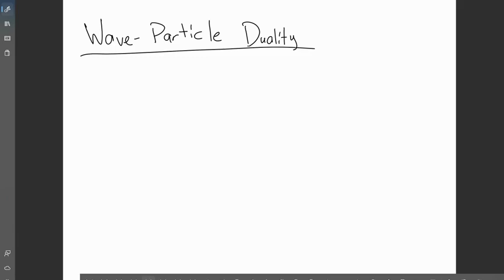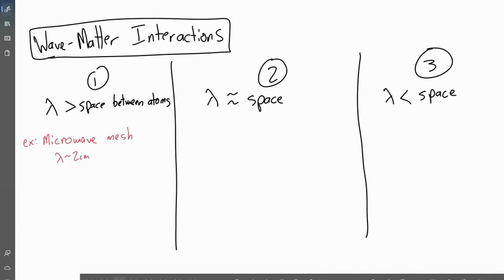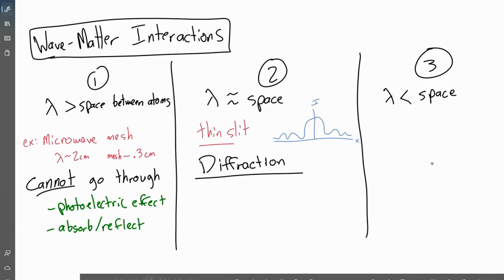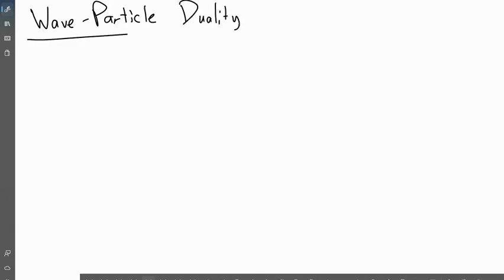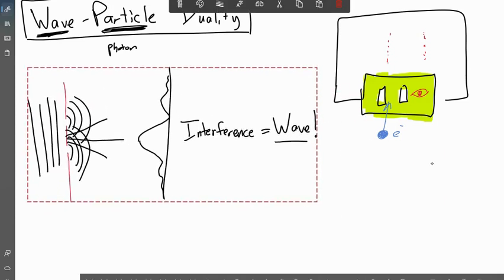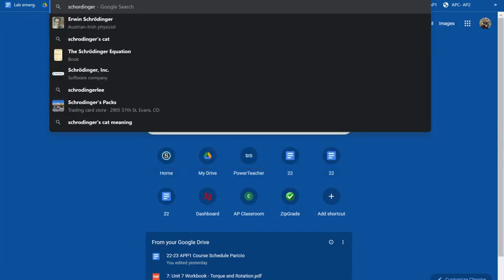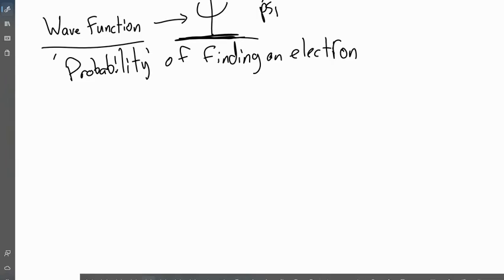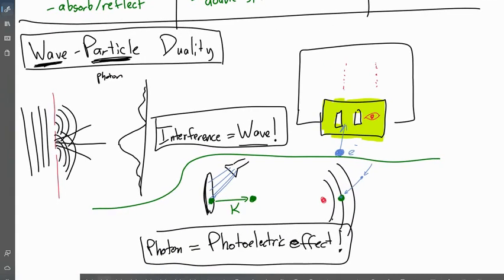7.14 Wave-Particle Duality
Wave-particle Duality.
Wave-matter interactions.
Wave functions and probability of finding an electron in the Schrodinger model of the atom.